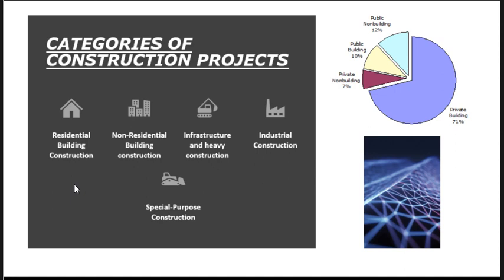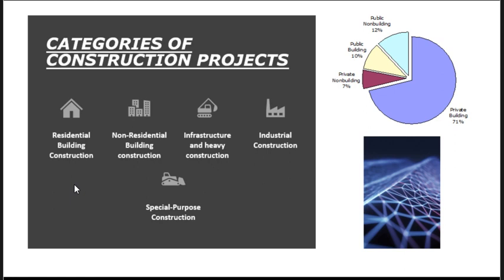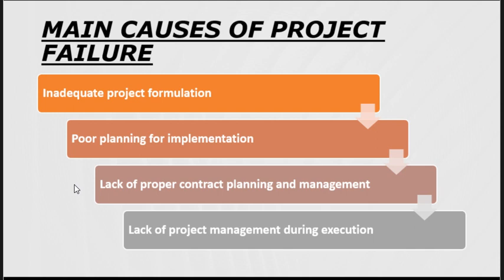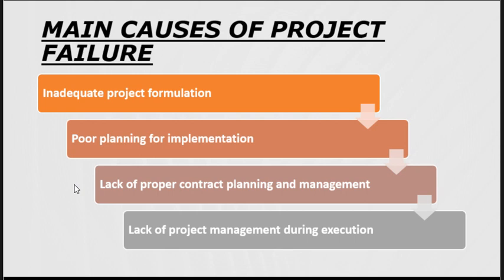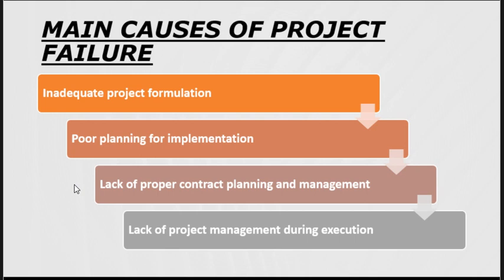Construction Projects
Definition of a project
Types of construction projects
Causes of failure of construction projects